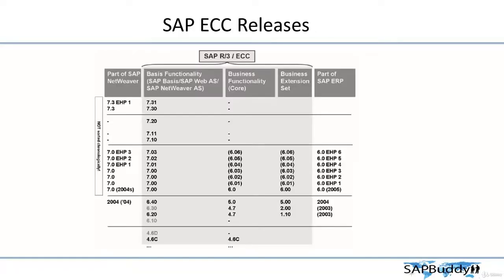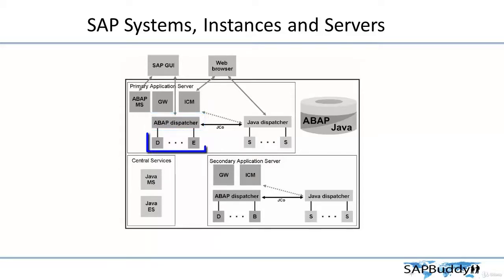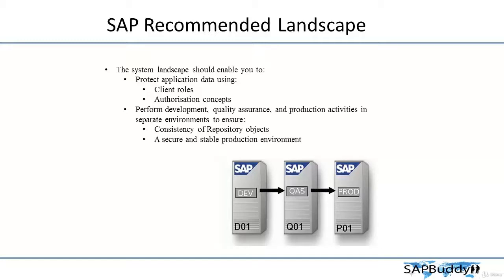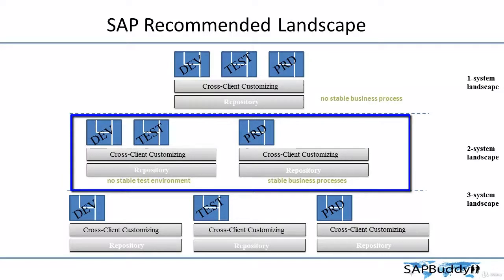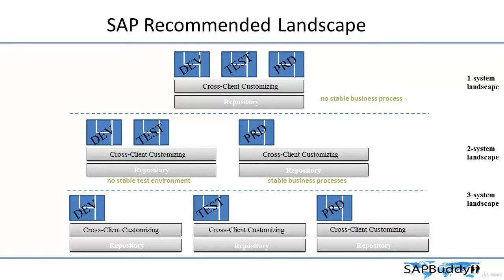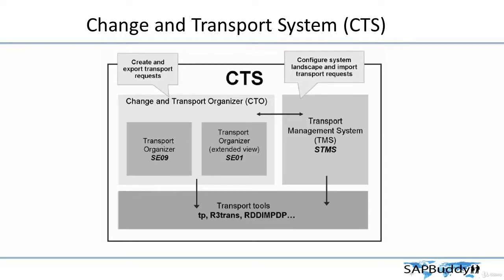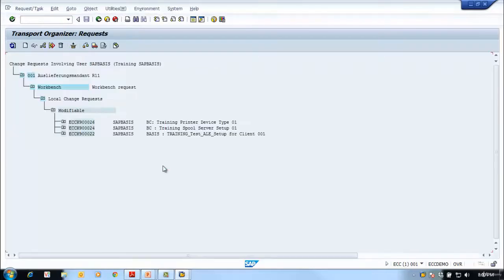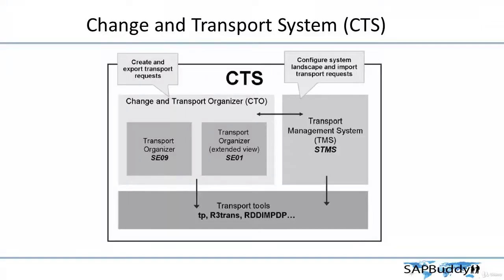SAP BASIS COURSE: Lec 36. SAP System Landscape.